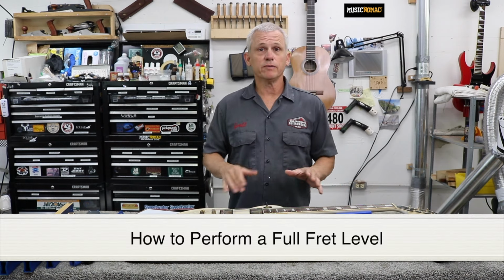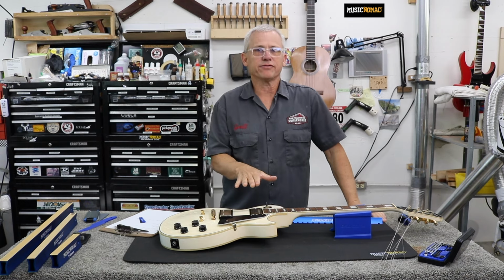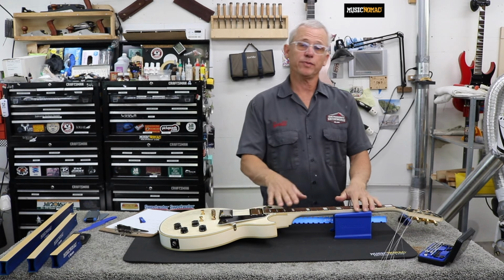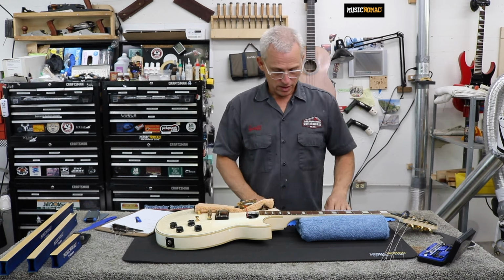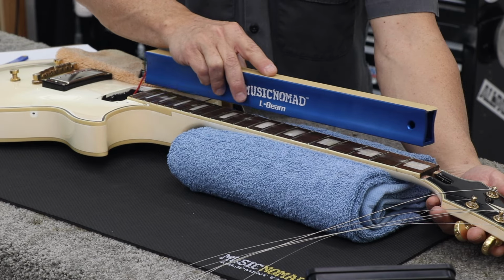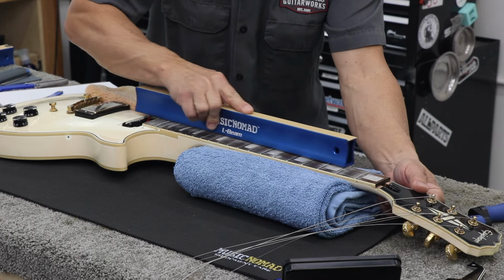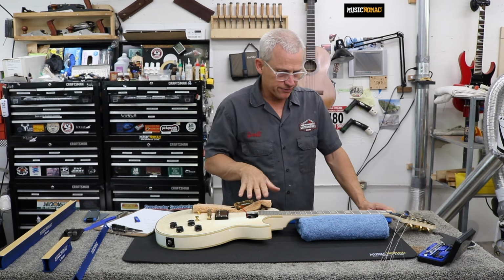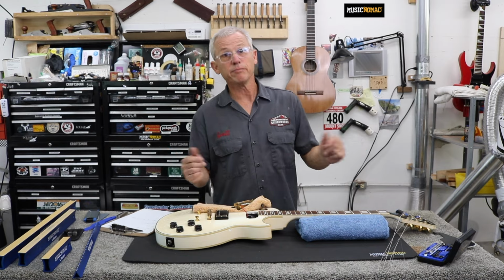How to Fix Guitar Fret Buzz Step 3 of 5: Perform a Full Fret Level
In this 5 part series, learn how to do a full fret level, crown and polish with MusicNomad's easy to follow how-to instructions anyone can follow to make their guitar sound and play the best. You usually don't want to kill your buzz, unless it's fret buzz.

In this Step 3 of 5 videos, MusicNomad teams up with master guitar tech Geoff Luttrell to walk you through the process of leveling your frets by performing a full fret level after diagnosing high frets. The process is the same for all electric, acoustic, classical and bass guitars such as Fender, Gibson, Martin, PRS and more. Follow along with your own guitar and you will be amazed that yes you can do fretwork on your own guitar.

Check out MusicNomad’s Fret Care Hub for lots of how to videos, frequently asked questions and info on MusicNomad’s Fret Care Tools.